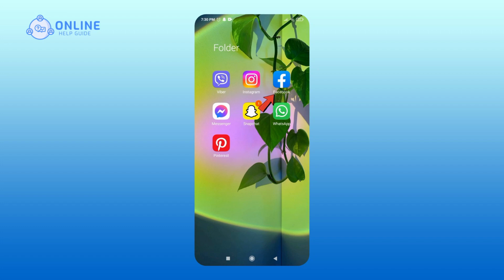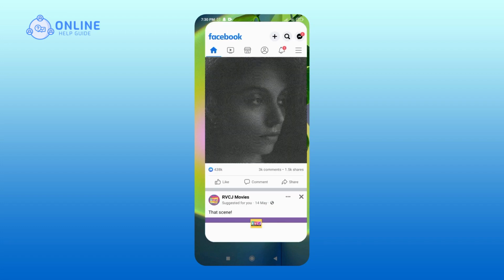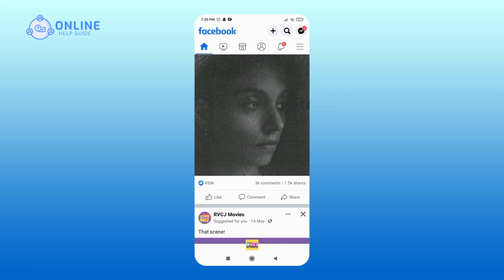How to Play Games on Facebook | Facebook Guide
Want to enjoy some exciting games on Facebook? In this video tutorial, we'll guide you through the process of playing games on the platform. By following our step-by-step instructions, you can discover and play a variety of entertaining games on Facebook, and even challenge your friends to compete with high scores. Watch this video and learn how to play games on Facebook for hours of fun.